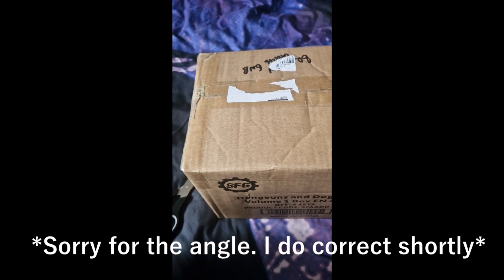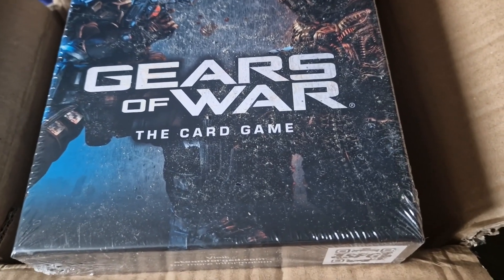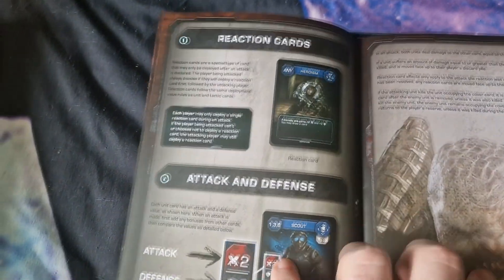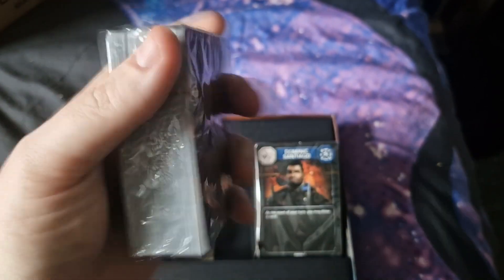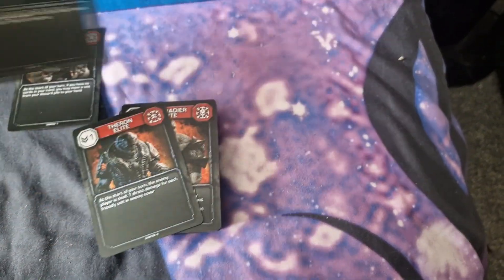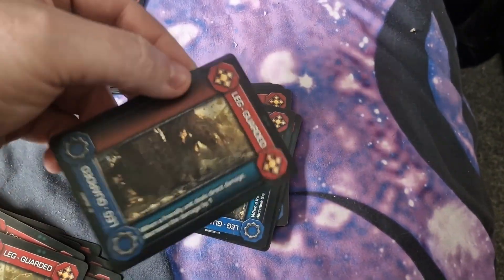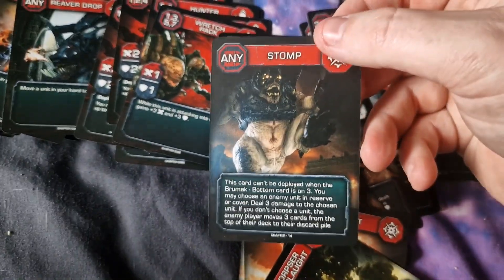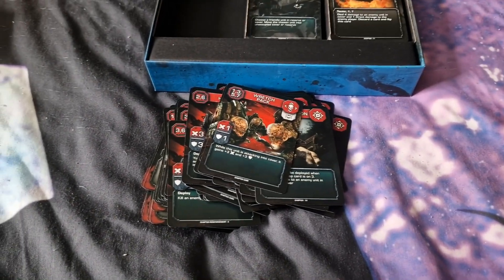Gears of War Steamford Games Card Game Unboxing | Norva Ragnor Unboxing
Join me as i unbox my package from Steamford Games, who made the new Gears of war card game.